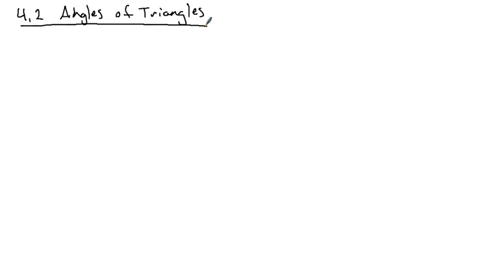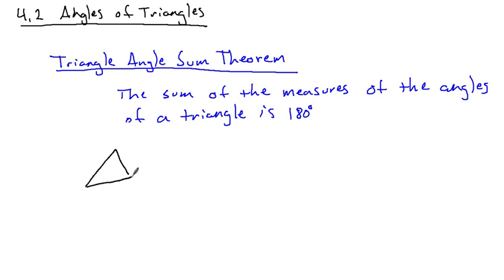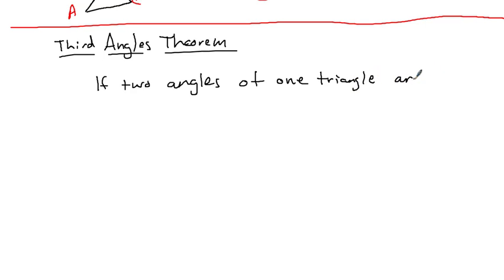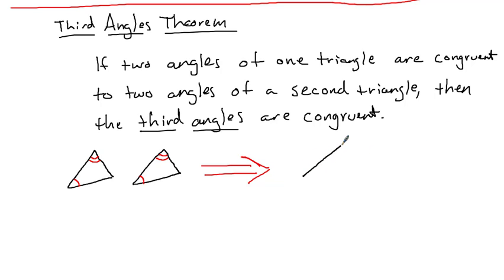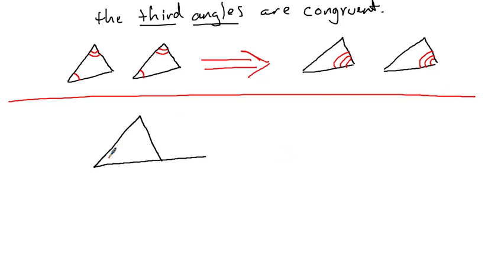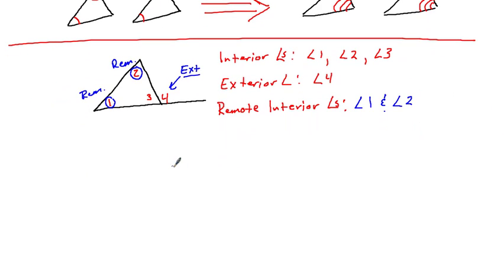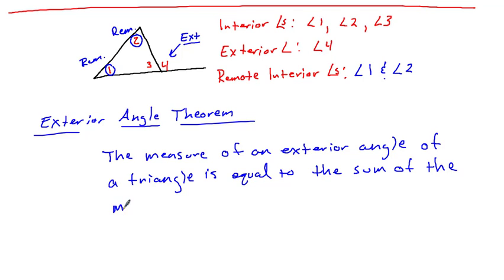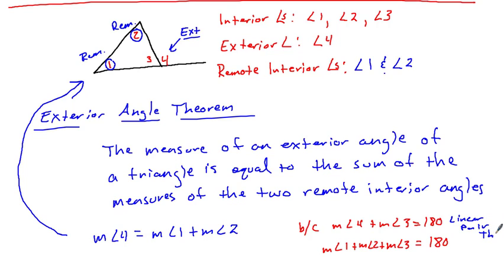4.2 - Angles of Triangles